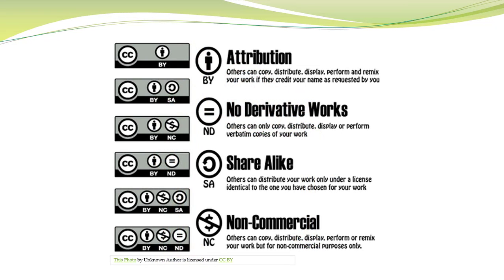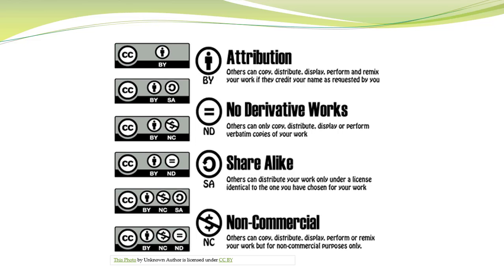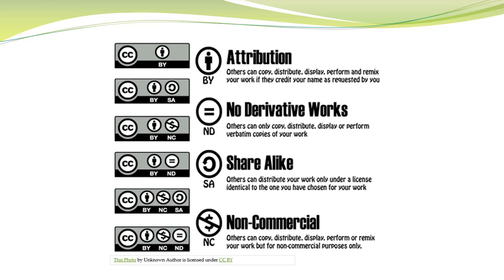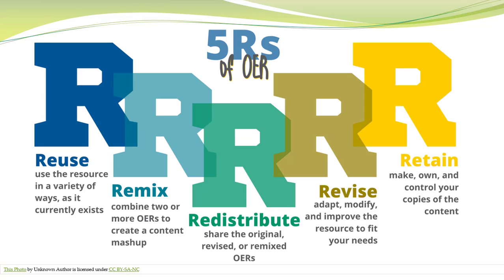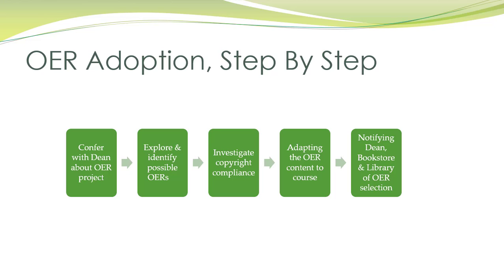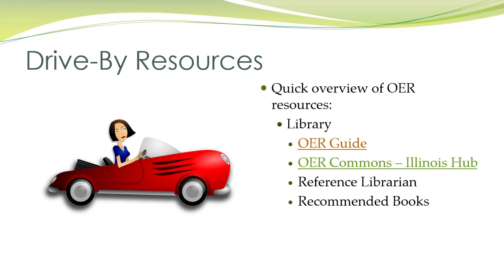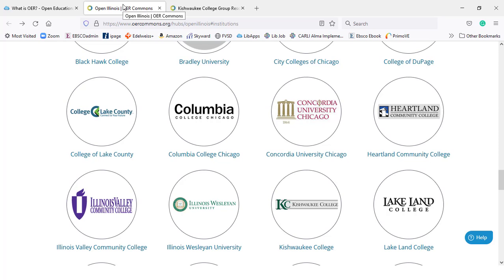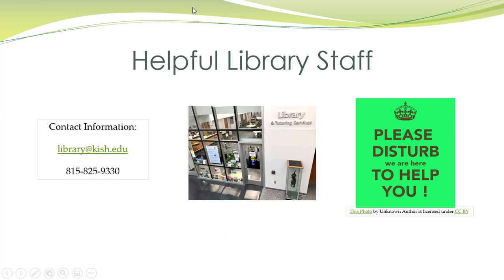Roadmap to OERs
Learn more about Open Educational Resources, Creative Commons licensing, and how to adopt OERs for your courses.